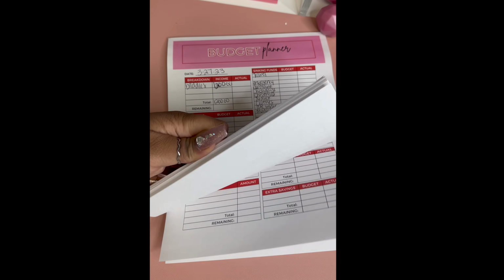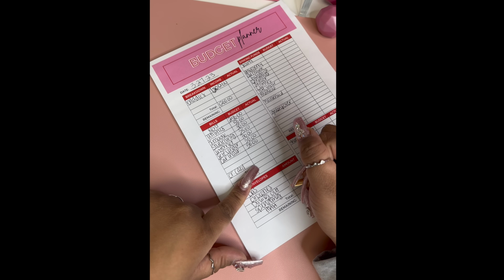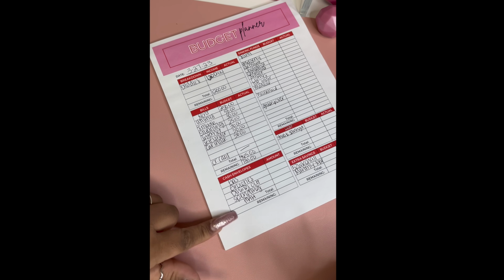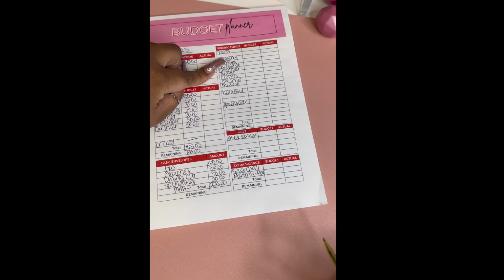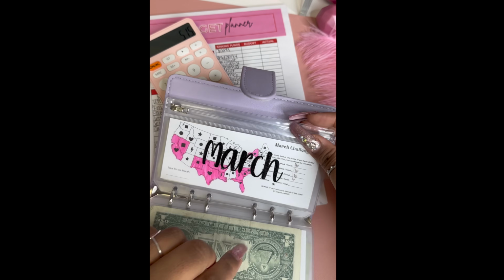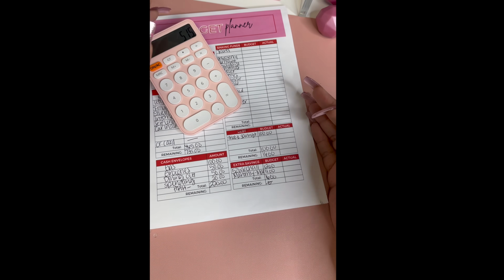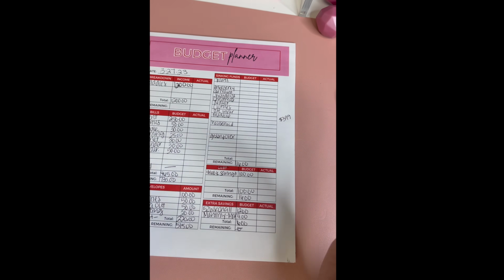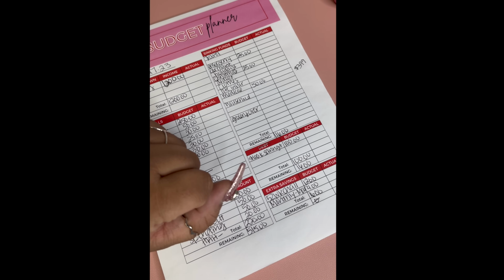Budget With Me | March 2023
Hey Baddies! Good to have you back. Thanks for tuning into this episode of Budget With Me | March 2023

Today I'm cash stuffing this weeks paycheck. Feel free to watch and learn some budget tricks.

AMAZON STOREFRONT

💋Tired of Etsy fees? Try Shopify! I'm obsessed with how well it works!

 May 2022 | Cash Envelope Stuffing | Baddies & Budgets

Send Me Stuff:
841 N Martin Road
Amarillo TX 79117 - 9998